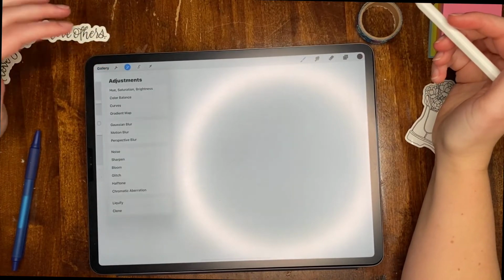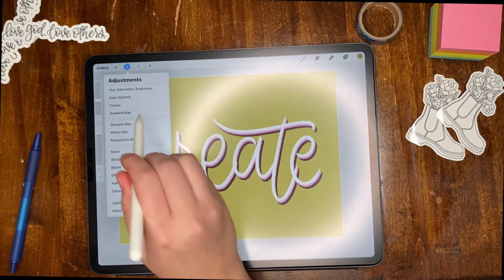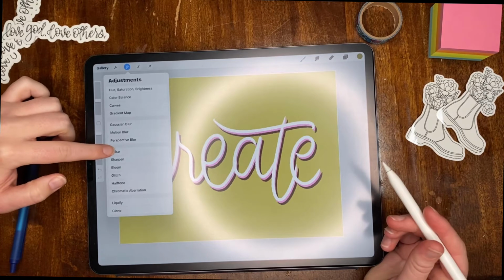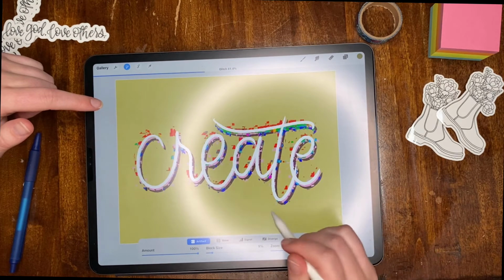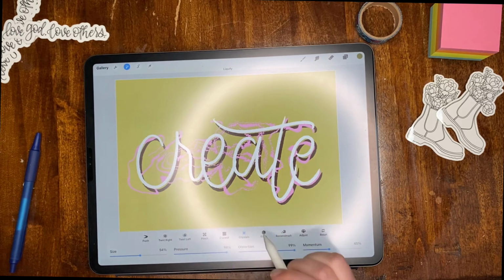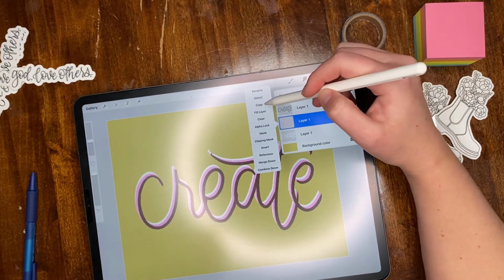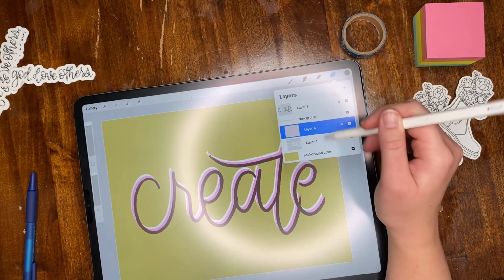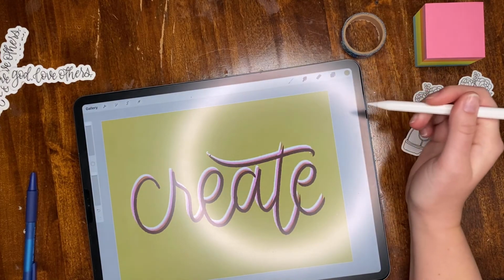Procreate Basics Part 2 | Adjustments and Layers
Hey I am so glad you are here! In this video I walk you through the different adjustment tools procreate provides, and I walk you through the different options you have for layers!